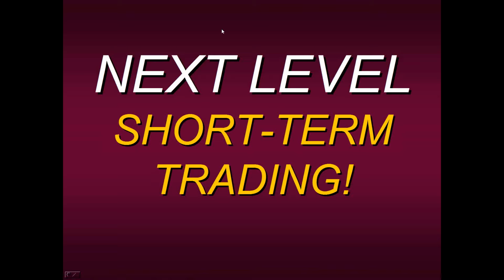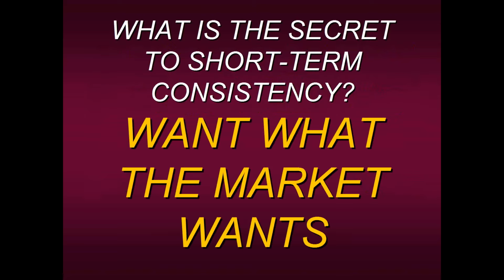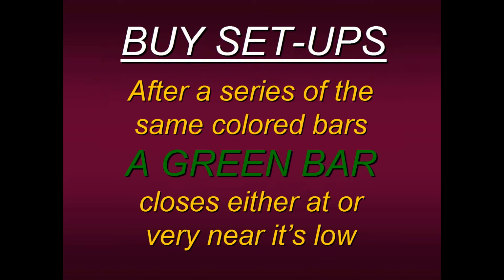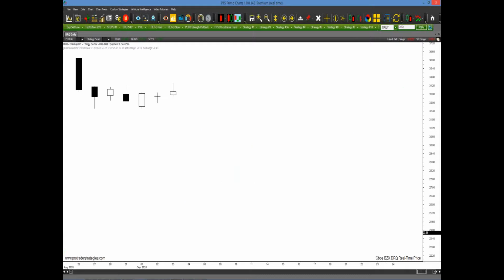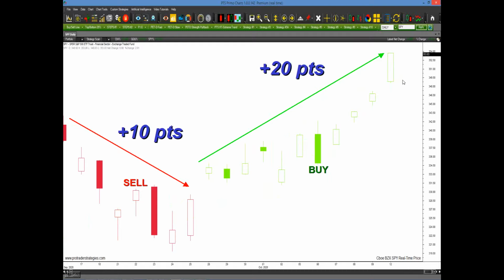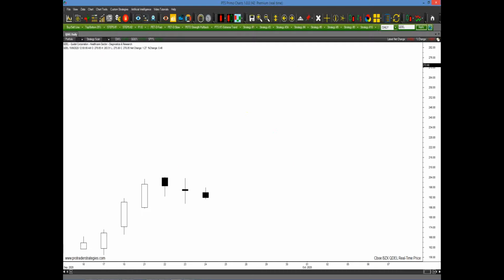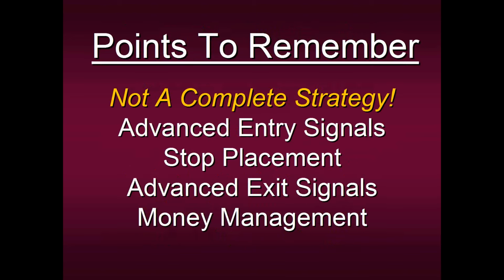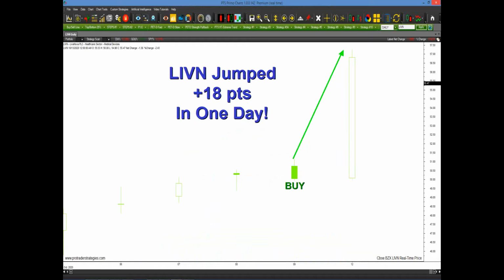Next Level Short Term Trading With Steven Primo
Many traders like to be in and out of trades quickly as their method of choice. Yet while short-term trading provides many favorable opportunities, most traders continue to generate minimal results while applying this style. Could it be because they’re out of sync with the short-term trend? Join Steven Primo, Former Stock Exchange Specialist, and 43-year professional trader as he reveals how to take your short-term trading to the next level. In this presentation, Steven will share recent trading examples using a simple but powerful tool that traders may start applying as soon as today.